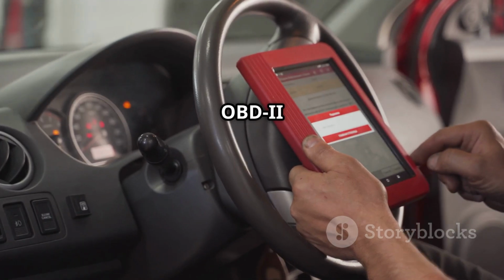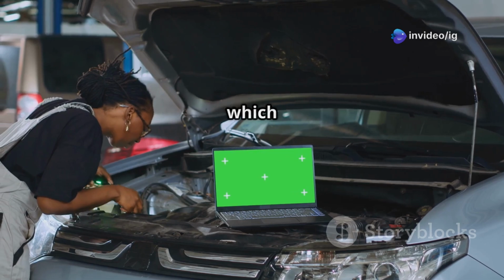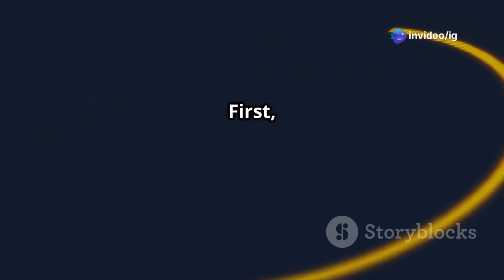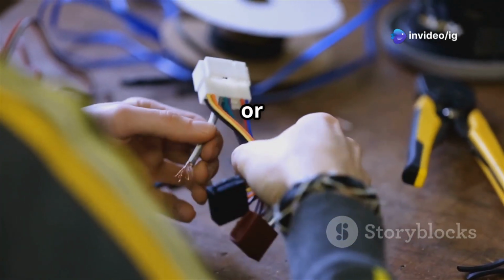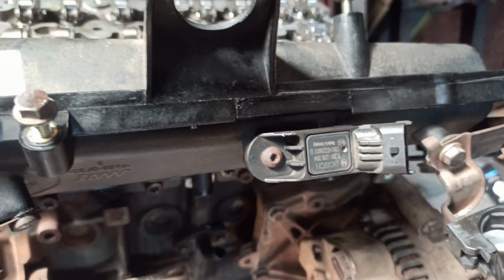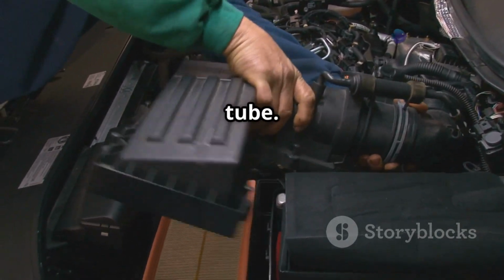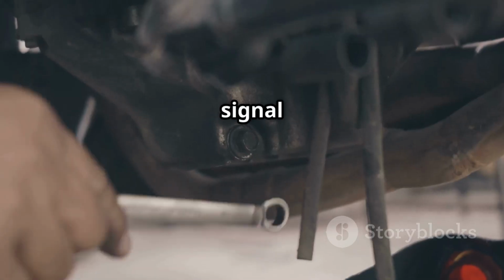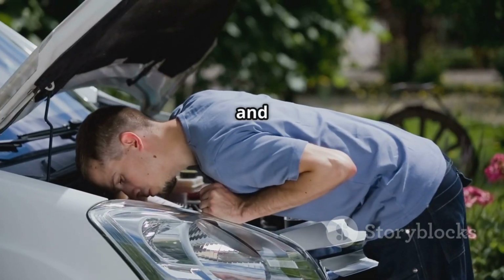P0114 | P0114 Intake Air Temperature Circuit Intermittent | code p0114 | p0114 obd2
Hello friends welcome to the ig garage channel today I am telling you how to fix P0114 Intake Air Temperature Circuit Intermittent so watch this video and learn how to fix it friends if you like this video then subscribe to the ig garage channel for more videos.

In today’s video, we’ll explain everything about OBD-II Trouble Code P0114, which stands for:
"Intake Air Temperature (IAT) Sensor 1 Circuit Intermittent"

The P0114 code means the signal from the Intake Air Temperature (IAT) sensor to the Powertrain Control Module (PCM) is intermittent or unstable.

This indicates that the IAT sensor’s readings are jumping or changing too quickly, suggesting a wiring issue, connection problem, or sensor fault.

p0114
P0114 Intake Air Temperature Circuit Intermittent
code p0114
p0114 obd2
dtc p0114
p0114 kia
p0114 code
p0114 ford
p0114 honda
p0114 toyota
p0114 nissan
código p0114
code p0112
p0114 hyundai
p0114 citroen
p0114 ssangyong
p0114 chevrolet
p0114 trouble code
p0014
p0114 mercedes benz
p0114 dodge
codigo p0114
código dtc p0114
"p0114
p0114 obd 2
erro p0114
p0114 obdii
falha p0114
dtc code p0114
the intake air temperature sensor
p0114 intake air temperature sensor intermittent
intake air temperature sensor
intake air temperature circuit high
intake air temperature sensor low circuit
intake air temperature sensor high circuit
intake air temperature circuit high input

🐌 Hesitation during acceleration

🔥 Rough or unstable idling

❄️ Hard starting in cold weather

🛞 Engine running rich or lean

🔍 Common Causes:
🧯 Loose, corroded, or damaged wiring/connectors at the IAT sensor

🔌 Faulty or aging Intake Air Temperature sensor

⚡ Intermittent open or short circuit in wiring

❄️ Moisture in the connector

❌ Rare PCM malfunction

🛠️ How to Fix Code P0114:
🔍 Inspect the IAT sensor wiring and connector for visible damage or corrosion

🧹 Clean the IAT sensor and connector using electronic cleaner

🧪 Use a multimeter to check the voltage and resistance at the sensor

🔧 Repair or replace any loose, broken, or corroded connections

🔄 Replace the IAT sensor if necessary

📲 After repairs, clear the code using an OBD2 scanner

📍 Sensor Location:
✅ The IAT sensor is typically found:

In the air intake duct

On or near the air filter box

Integrated with the Mass Air Flow (MAF) sensor on some vehicles

Refer to your car’s manual for the exact location.

💰 Estimated Repair Cost:
IAT Sensor Replacement: ₹800 – ₹2,000

Workshop Diagnostic Fee: ₹500 – ₹1,000

✅ Final Advice:
While P0114 might seem minor at first, fixing it quickly is important to maintain optimal engine performance and avoid higher fuel consumption.